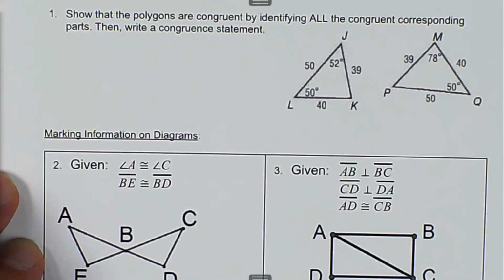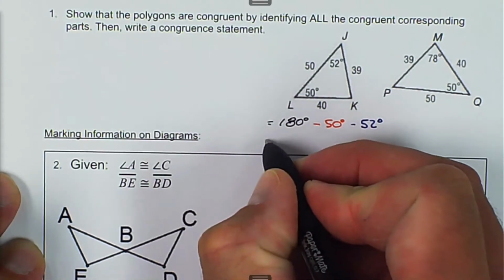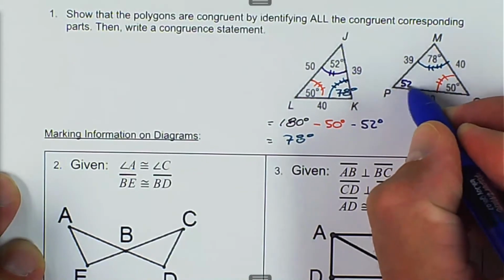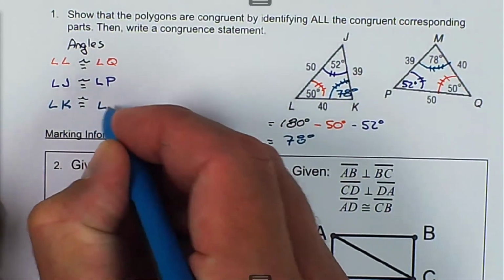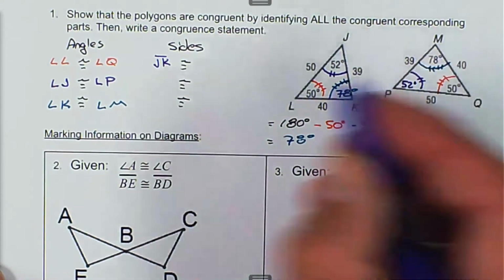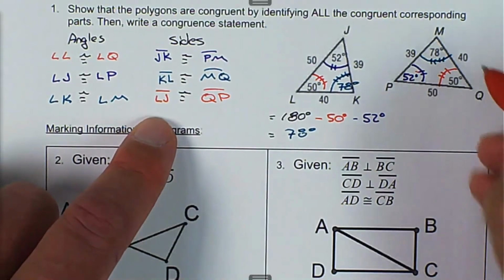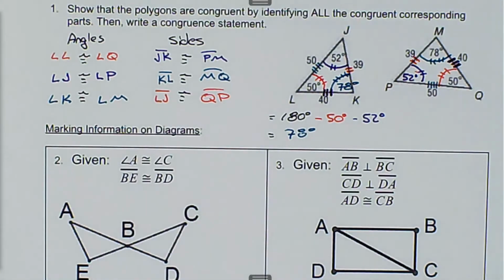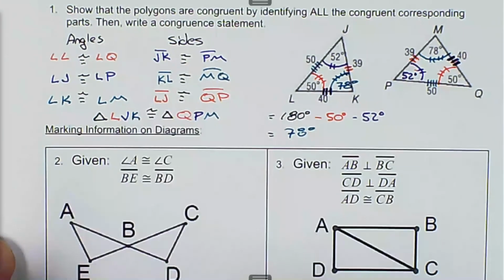G.04.03.VD.02.Congruent Triangles and CPCTC (Example)